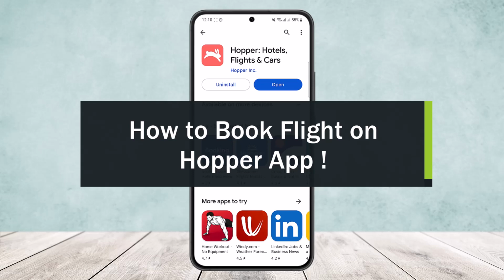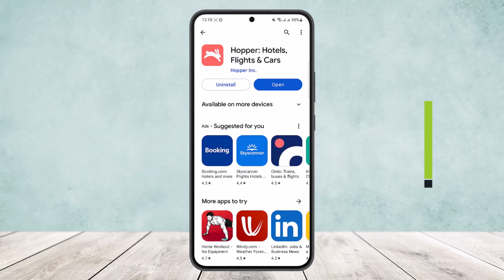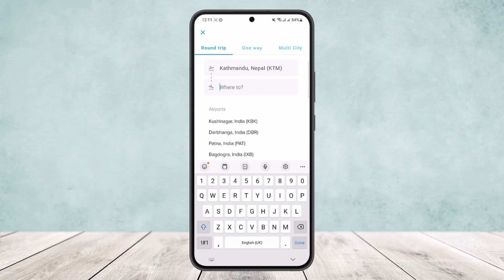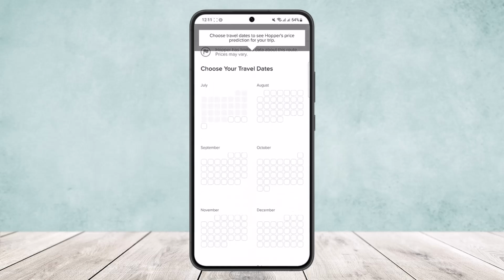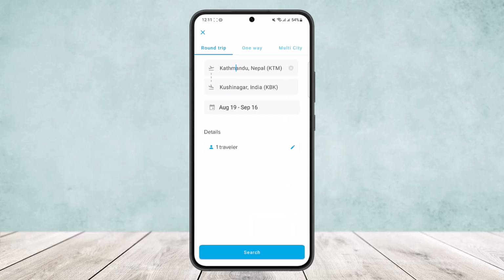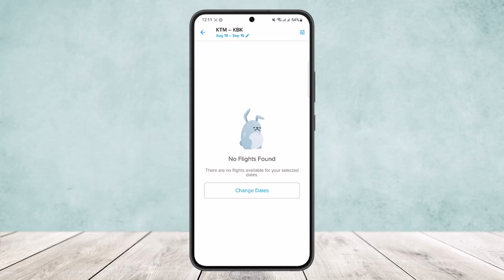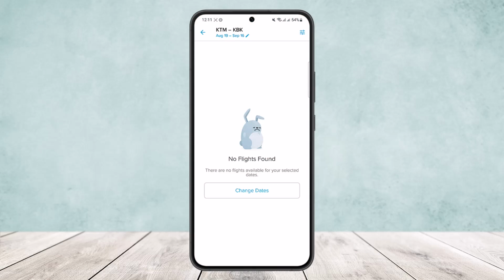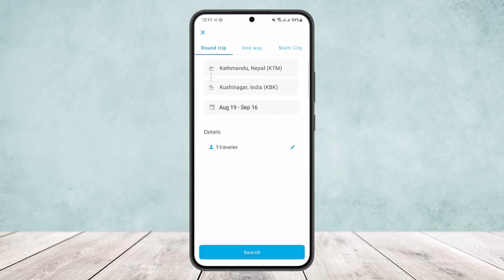How to Book Flight on Hopper App !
In this tutorial video, I will simply show you how to book flight on Hopper app. So just make sure to watch this video till the end.

~ Video Chapters:
0:00 Introduction
0:12 Find Flight & Book
1:05 Outro